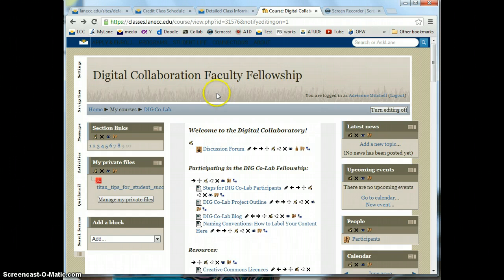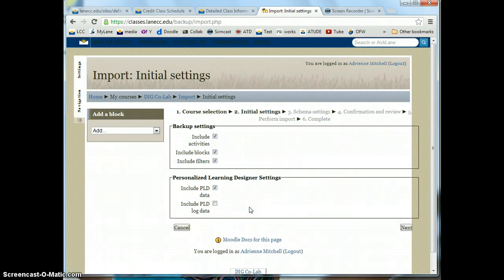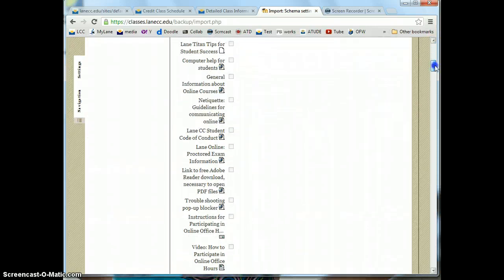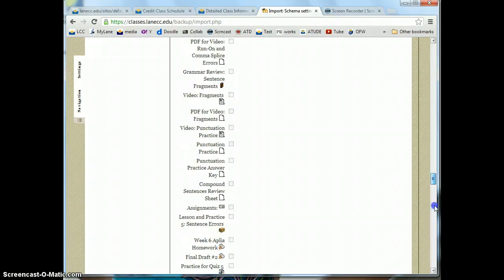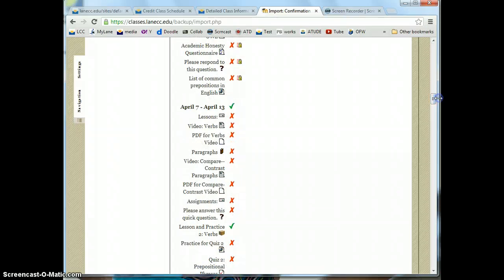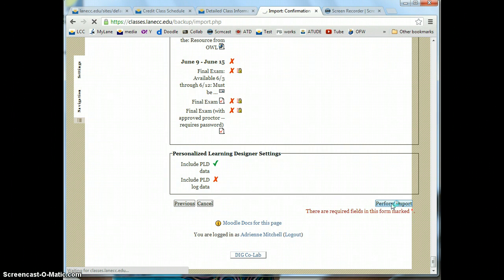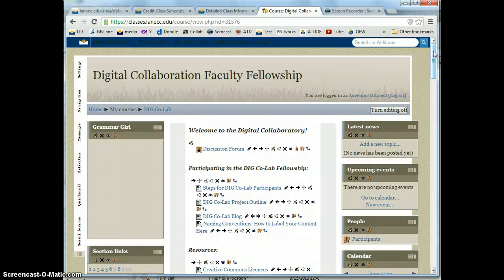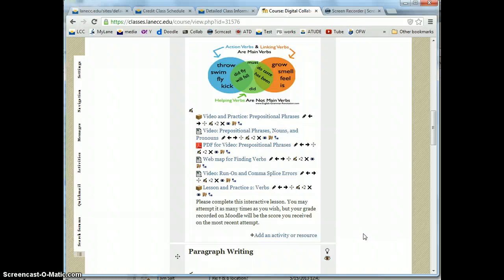Importing a single activity from one Moodle shell to another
This video briefly explains how to import a single activity or resource from one Moodle shell to another.